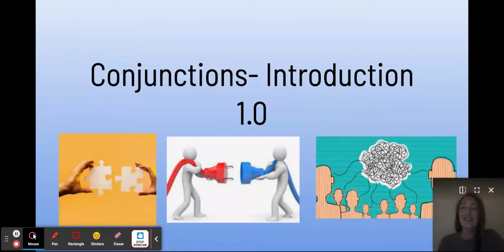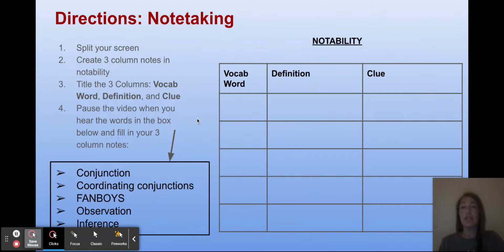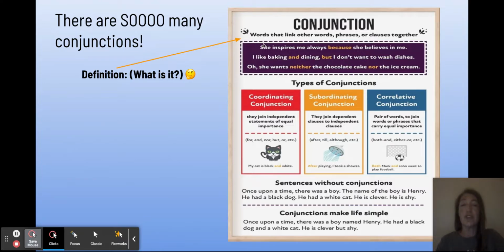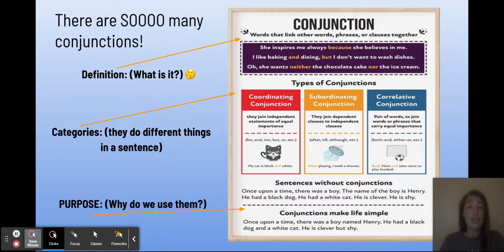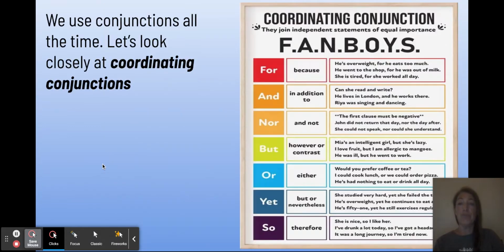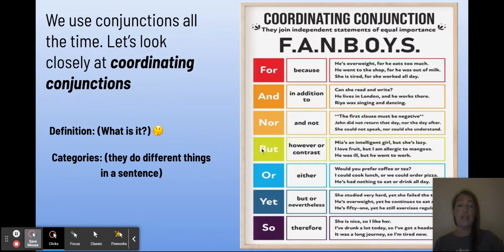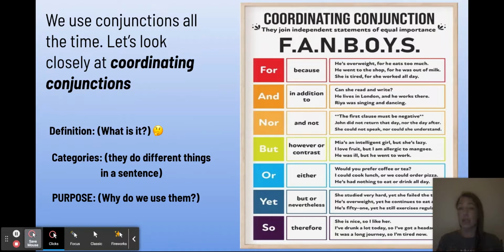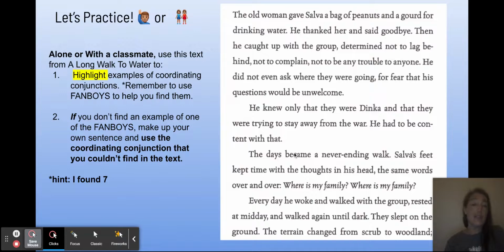Introductions to conjunctions - Google Slides